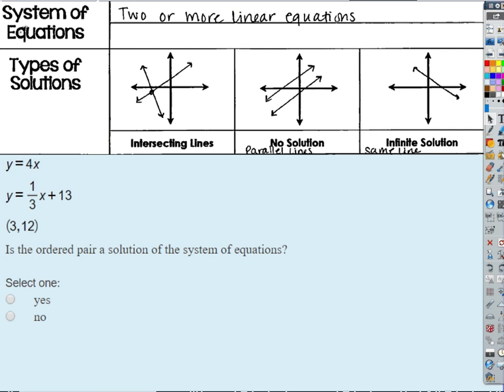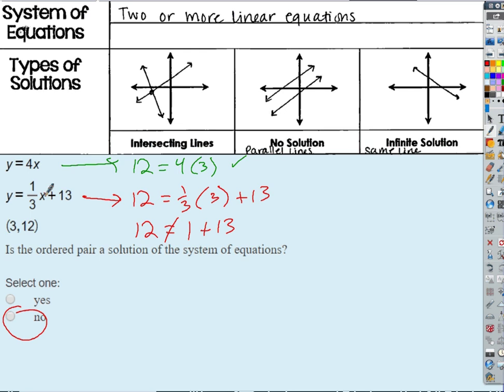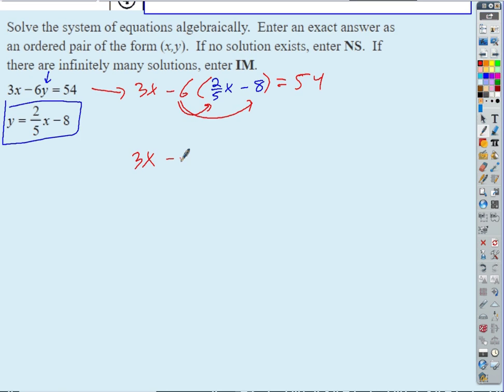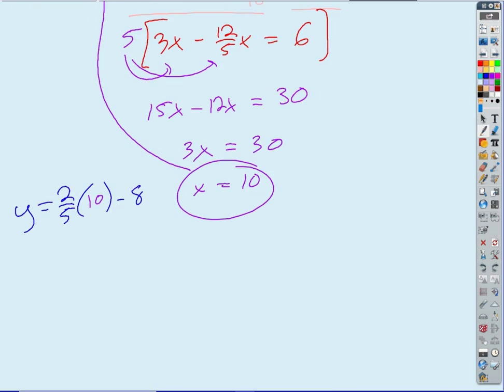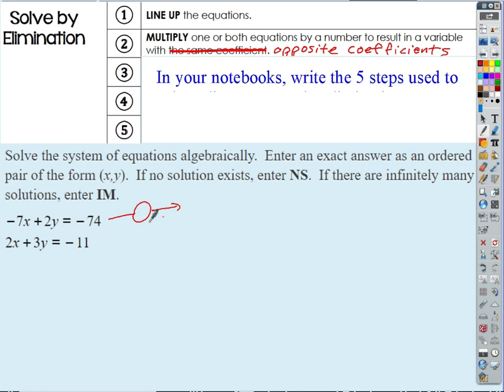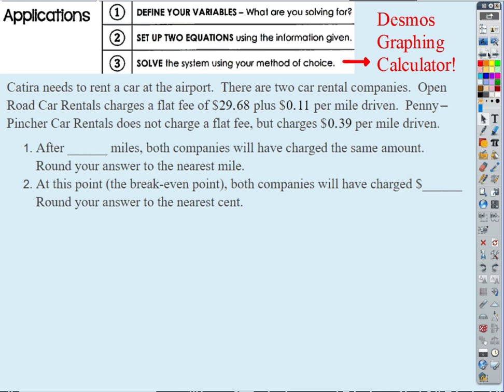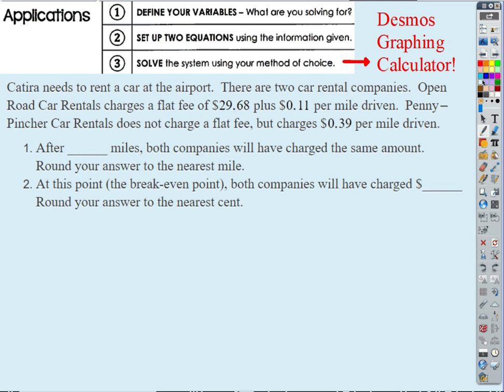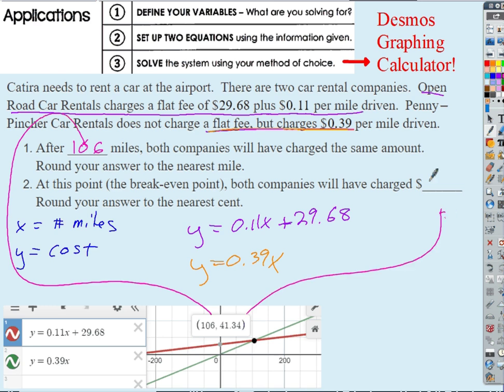2019 12 03 Unit 2 Test 2 Review pt 1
Unit 2 Test 2 Review pt 1 covering linear systems